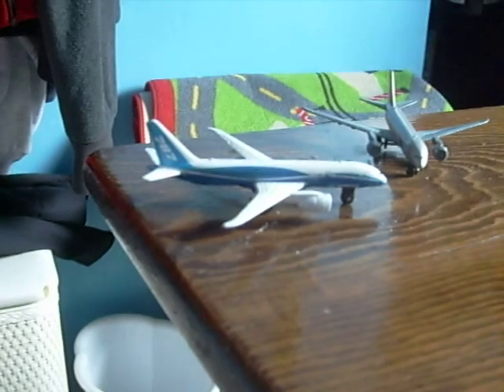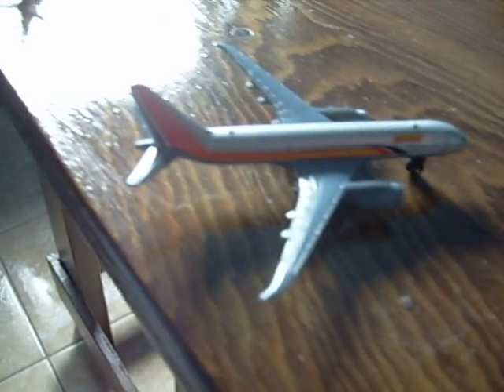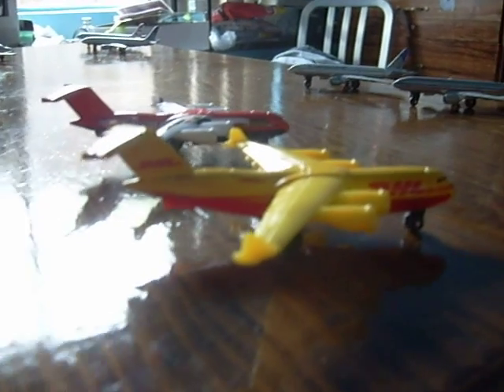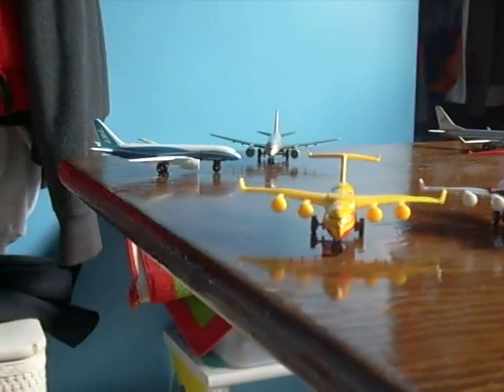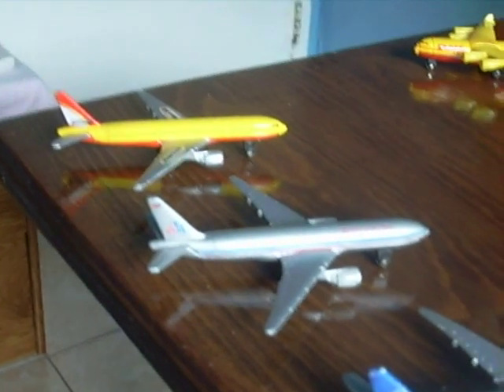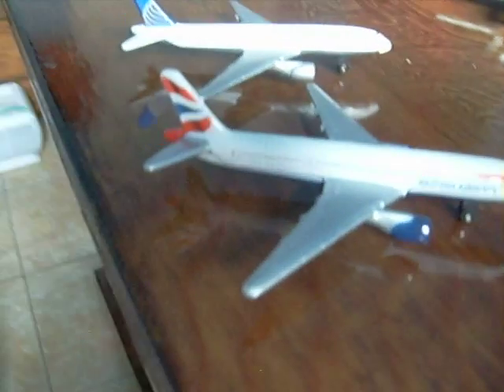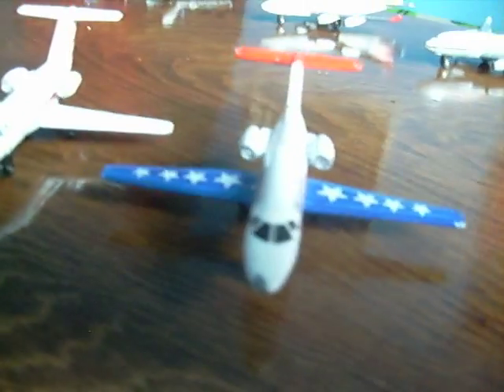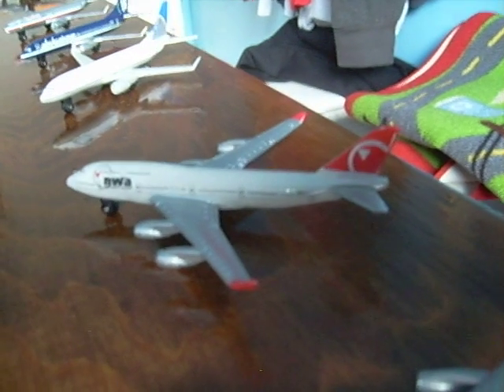My Model Airplanes Part 2- Matchbox Airliners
hi again.. this is a new video of ''my model airplanes'' and today ill be showing the Boeing 787-800 Dreamliner!
I will have more videos soon to come! Also here is the Alaska Airlines and Dhl as a feature! I hope you enjoy, sit back and relax.

-ColdplayRocks750 productions